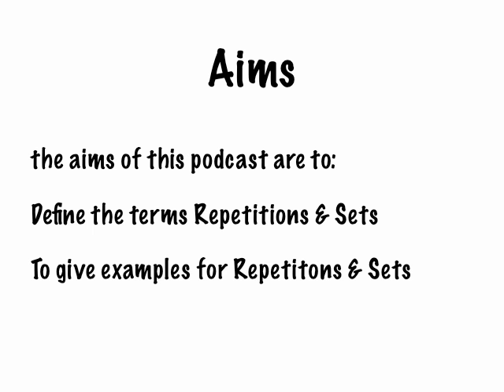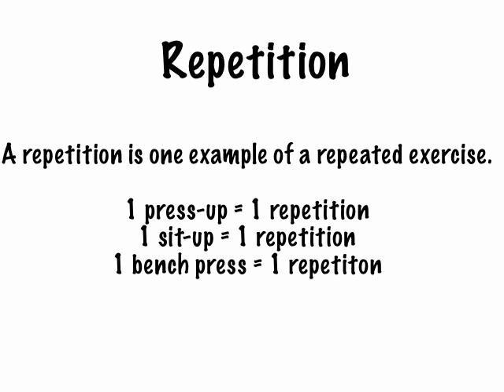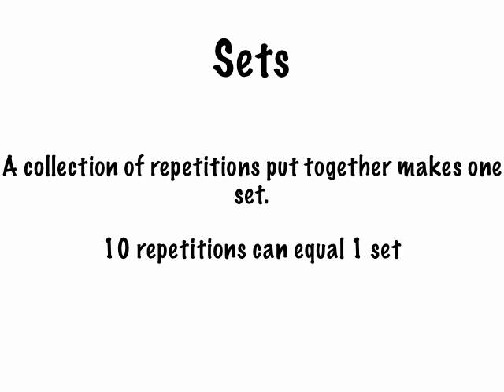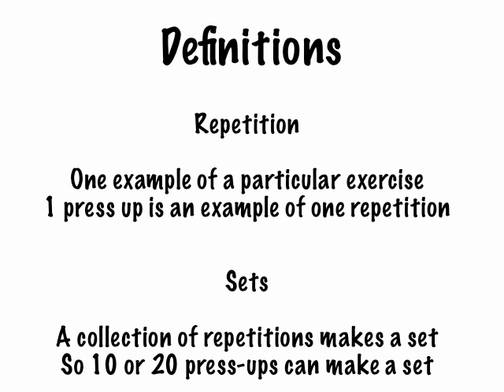12 AQA Repetitions & Sets speech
Revision video on the AQA syllabus topic of Repetitions and Sets. Suitable for GCSE and BTEC PE courses.